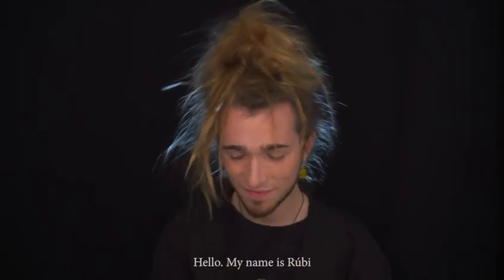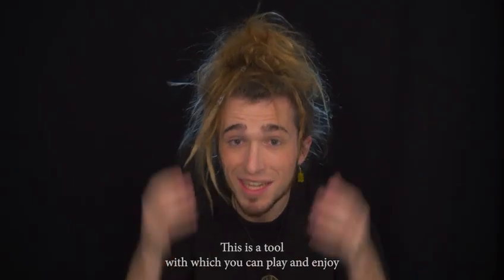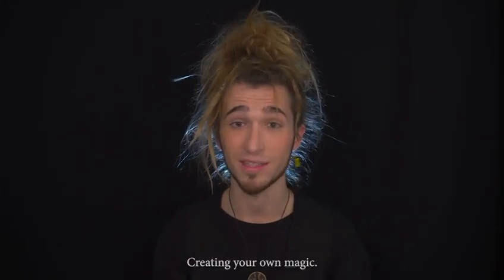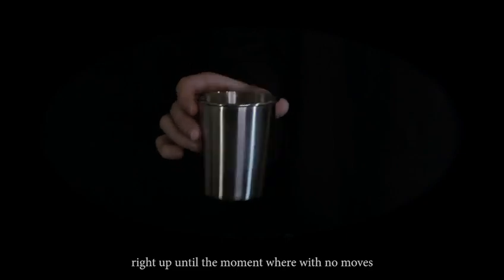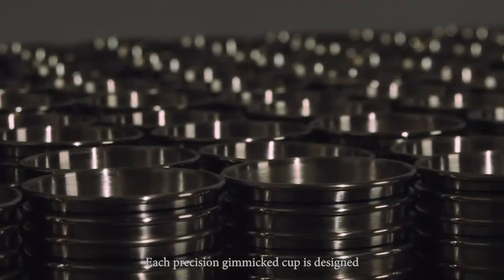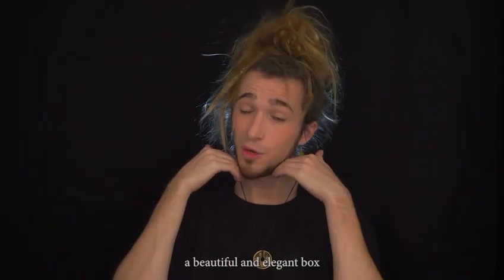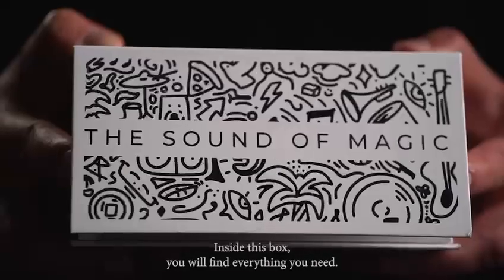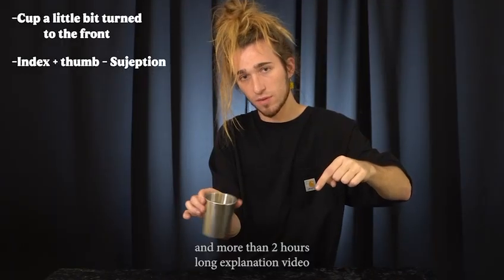Rubi Cup by Rúbi Férez - Exclusive to Ellusionist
They see the coin go in. They hear it fall in.

You shake the cup and they can hear it inside. But whenever you want, you can make it vanish.

And it's sooooo freaking easy, it's basically self-working. The gimmicked cup does the work.

"This allows you to do impossible, real-life miracles!" - Eric Jones

"Nothing to say about the Rubi Cup. It speaks for itself. And it speaks so good..." - Mario Lopez

"This guy has taken coin magic to the next level." - Yann Frisch

"One of the most creative minds in magic today." - Chris Ramsay